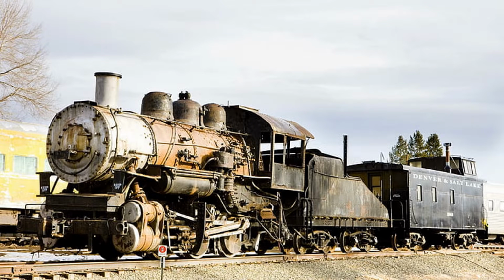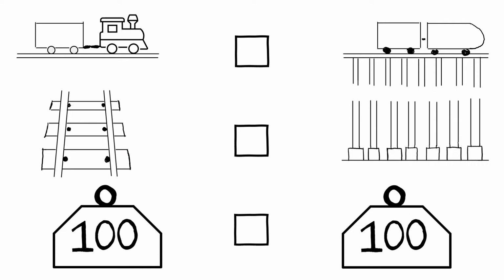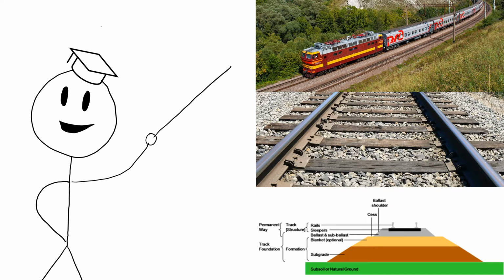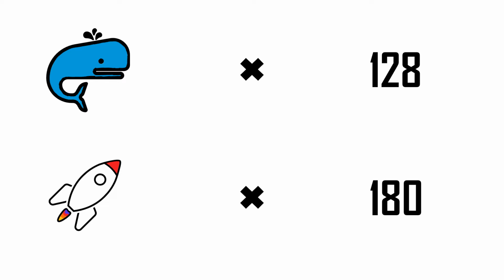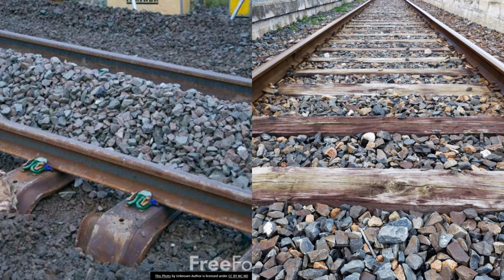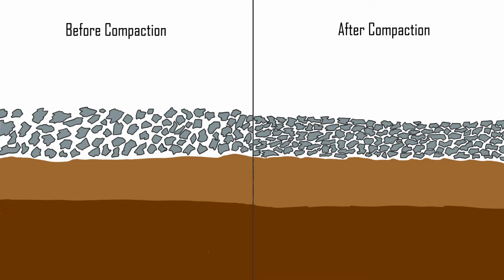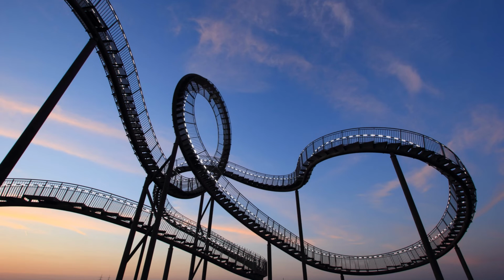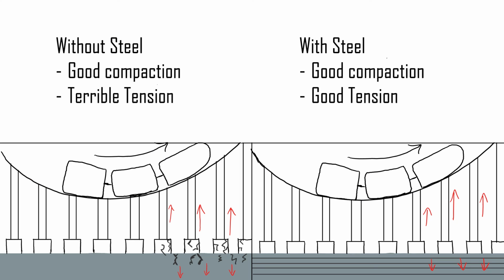Soil and Rocks Presentation - Roller Coasters vs. Trains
This video looks into the foundation of roller coasters and trains and how concrete is an extremely useful material in heavy mechanic construction.
“This video has been submitted for the SOIL ROCKS Competition.

Team name: Crystal Carpenter

References
1. Agico Group. (2017). How to Build a Railway Track?.
2. BigRentz Inc. (2020). How Are Roller Coasters Built?
3. Freudenrich C. (2008). How Trains Work.
4. Kellog, H. W. (1946). Selection and Maintenance of Ballast
5. Marsh J. H. (2021). Railway History in Canada.
6. Nick. (2011). Coasters-101: Foundations.
7. Nick. (2014). Coasters-101: Why do roller coasters “sway”?.
8. Niklas. (2019). List of Things That Weigh 100 Tons.
9. Rose, J. G., Bryson, L. S., (2009). Hot Mix Asphalt Railway Trackbeds: Trackbed Materials, Performance Evaluations, and Significant Implications. Conference on Perpetual Pavements 2009.
10. Unknown. (2011). Precision laying of low maintenance track. Railway Gazette International: 44f
11. Valeski, B. Average Train Weight (With 7 Examples).